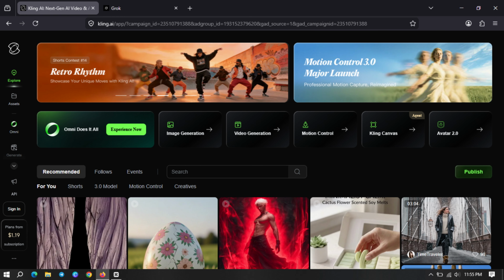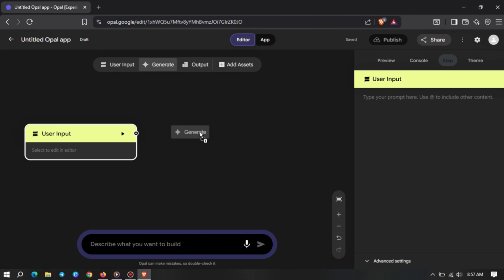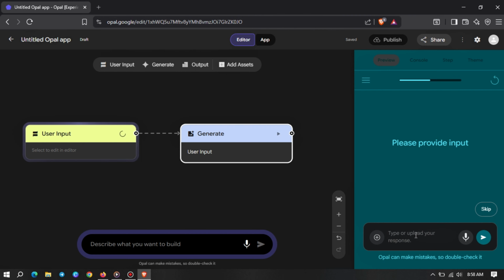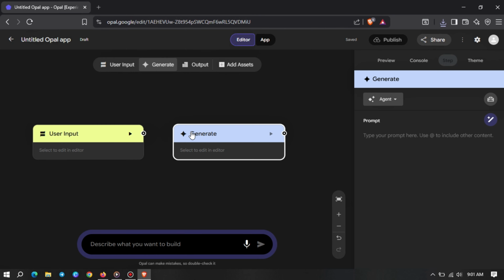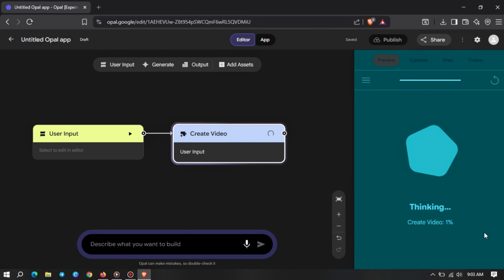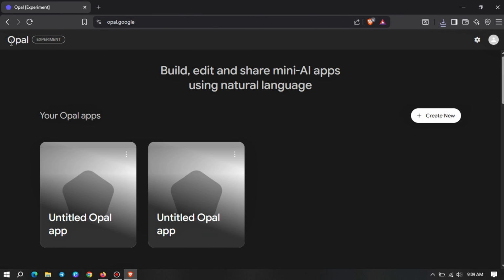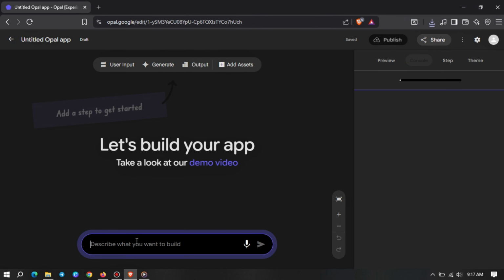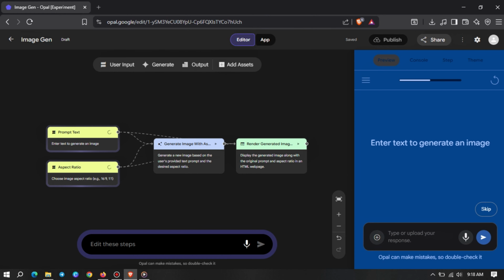Build Your Own AI Image and Video Generator for Free (No Code, 2 Minutes)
Want to build your own AI image and video generator without writing a single line of code? In this tutorial, I’ll show you exactly how to create a powerful generator step by step.

Whether you're a beginner or just exploring no-code AI tools, this guide will help you turn simple prompts into stunning images and videos super fast.

⏰ Video Timestamps:

0:00 Intro
0:21 Generate Images
1:18 Generate Videos
1:58 Note
2:06 First Frame - Last Frame Video Generator
2:50 Create App with Prompt